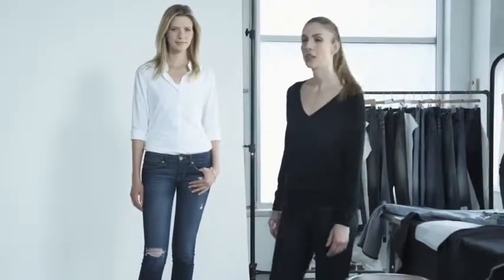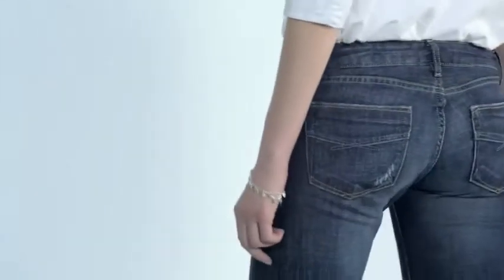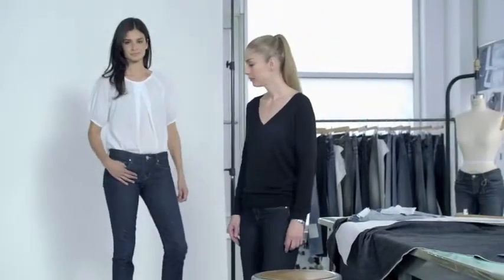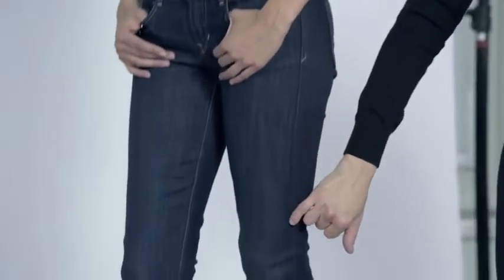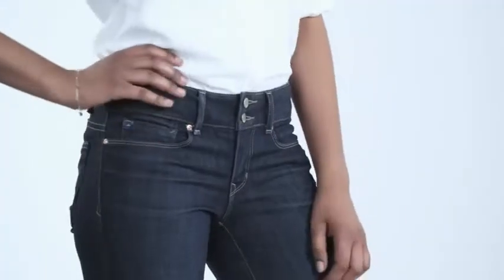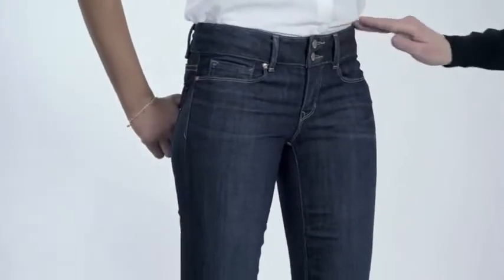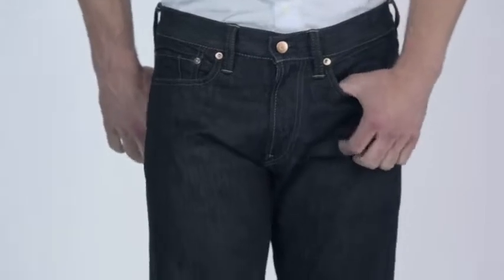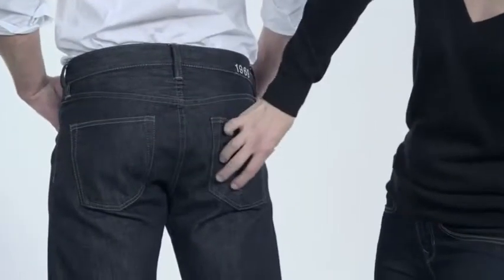Salman Group (Pvt) Ltd MIRZA - SPARK OF FASHION / MENS & WOMENS JEANS COLLECTION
Salman Group (Pvt) Ltd MIRZA - SPARK OF FASHION

Introducing Denim Styles for Men's and Women's SS19 Collection

Fashion Wear - Casual Wear - Denim Wear Manufacturers & Exporters